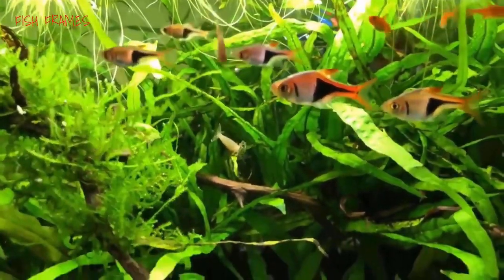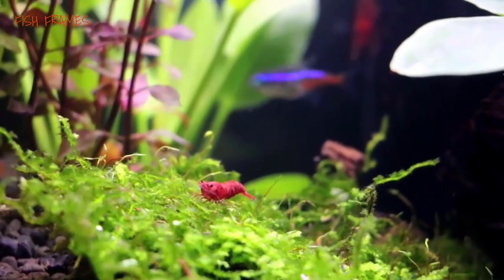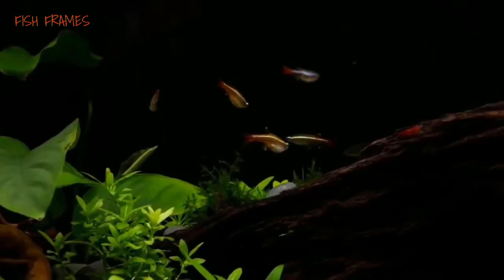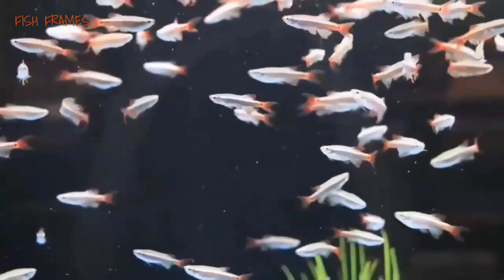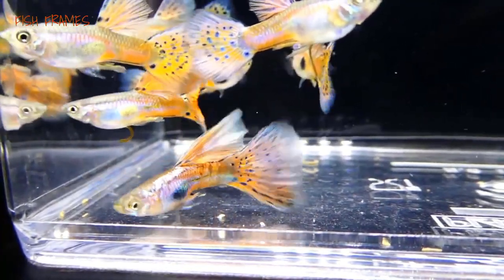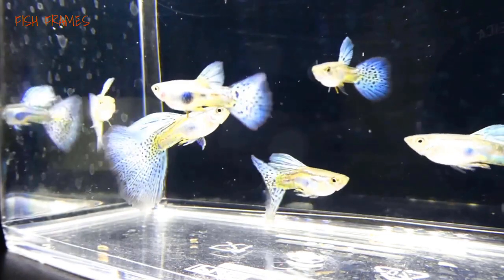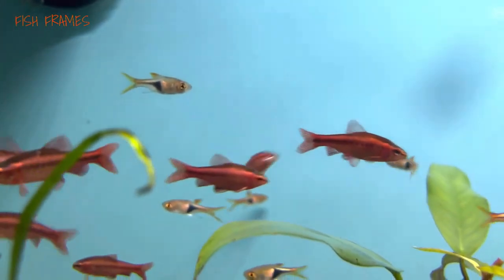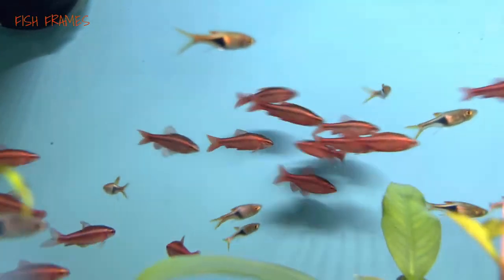Top 10 EASIEST FISH To Take Care Of For Beginners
Hello Everyone! Welcome back to my tank! Another blessed day to everyone, this episode is about 10 EASIEST Fish To Take Care Of For Beginners. God Bless...

Looking to get started in the freshwater aquarium hobby? It's important to remember that starting and maintaining an aquarium can take some work, but some fish are much easier to start out with than others. Some of the easiest fish to take care of include white cloud minnows, cherry barbs, goldfish, guppies, neon tetras, and cory catfish. All of these species are relatively peaceful, non-demanding fish that do well in a beginning fish tank. But it's always important to keep fish with similar requirements in water temperature, pH, and tank size housed together, so be sure to do your research before heading to the pet store.
1. White Cloud Minnow (Tanichthys albonubes)
2. Guppy (Poecilia reticulata)
3. Cherry Barb (Puntius titteya)
4. Cory Catfish (Corydoras)
5. Harlequin Rasbora (Trigonostigma heteromorpha)
6. Zebrafish (Danio rerio)
7. Mollies & Platys (Live bearers)
8. Neon Tetras (Paracheirodon innesi)
9. Betta Fish (Betta splendens)
10. Standard Goldfish (Carassius auratus)
Getting into the aquarium hobby is an exciting experience! Once you have decided on what species to keep, do your homework and plan a suitable aquarium for the fish you get. Keep in mind that all new aquariums will need to undergo nitrogen cycling before becoming established systems. By starting with a low number of fish in a lot of water, you can set yourself up for success.